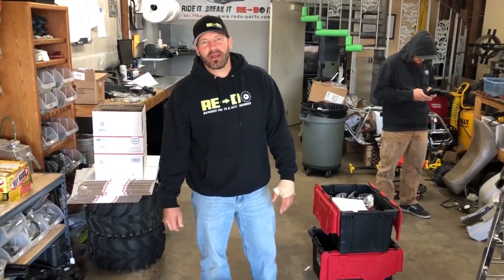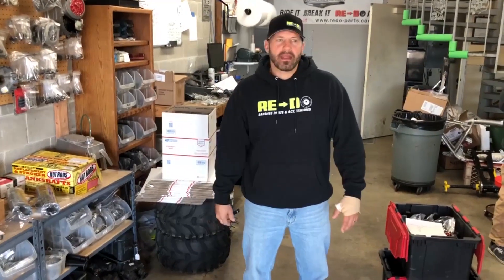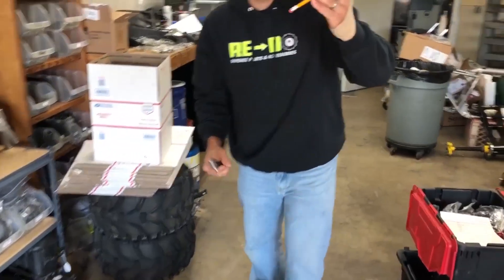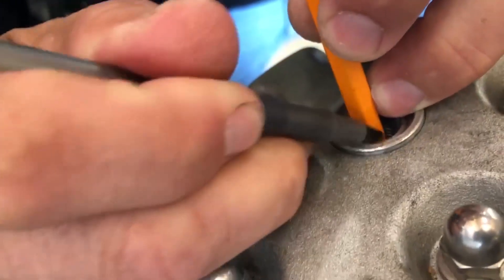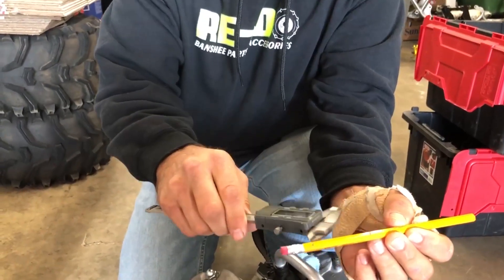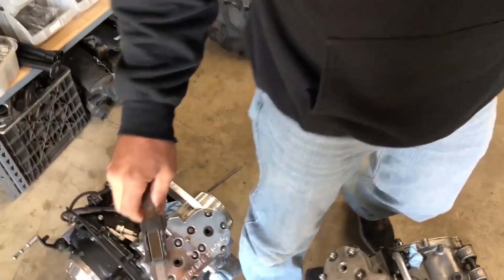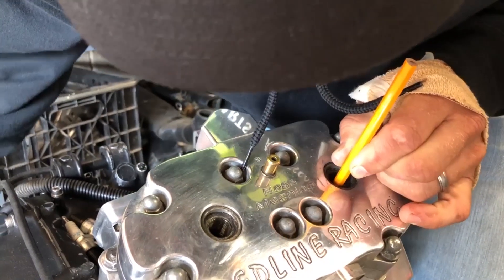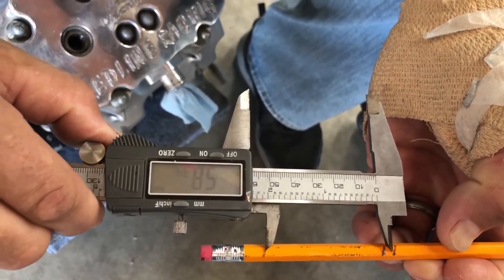Is This Engine a 4 Mil or NOT? How To Easily tell If Banshee Engine Is 4 Mil Stroker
RE-DO Banshee - Is This Engine a 4 Mil or NOT? How To Easily Tell if a Banshee Engine is a 4 Mil Stroker